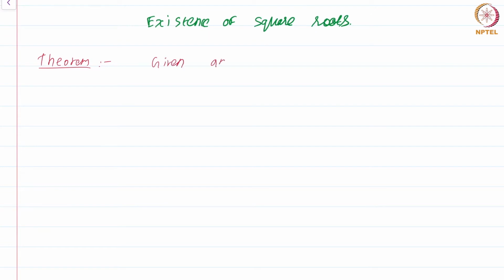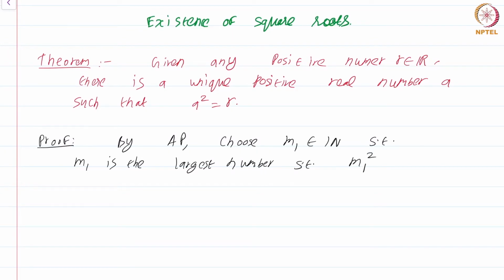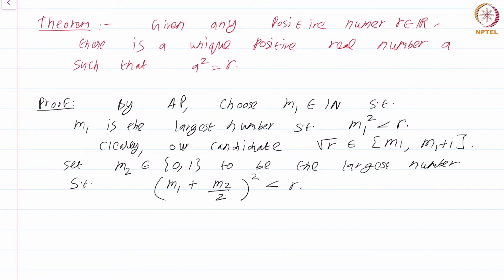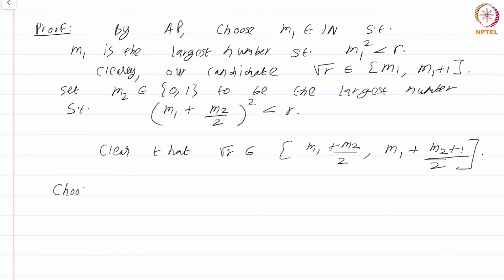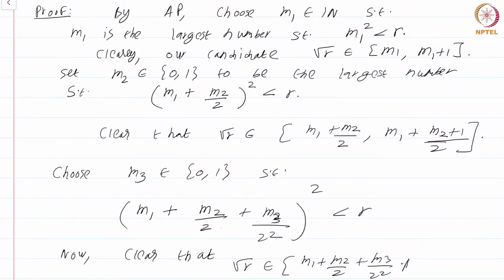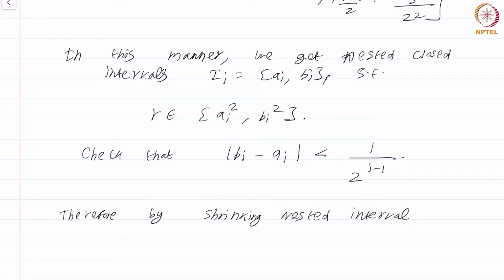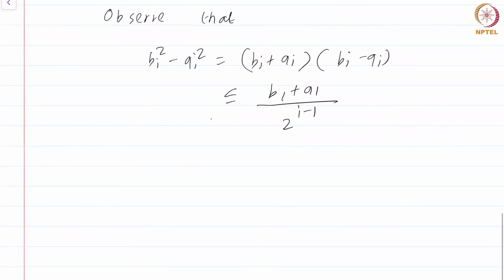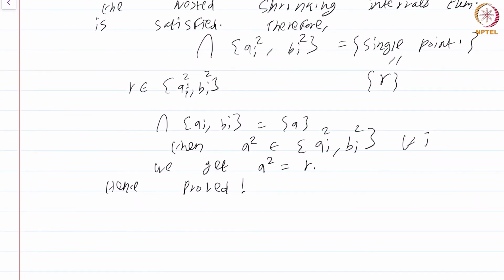Existence of square roots